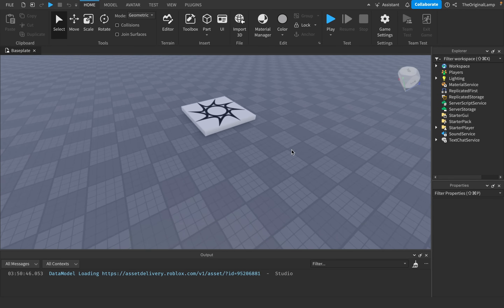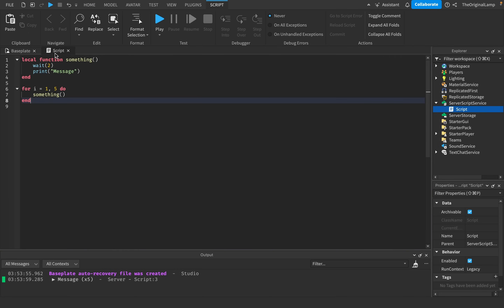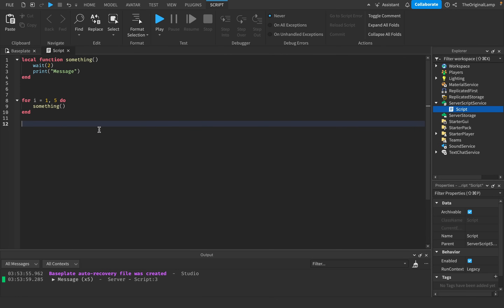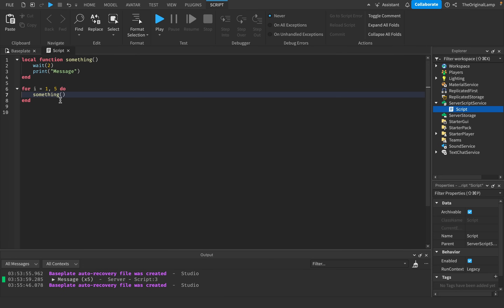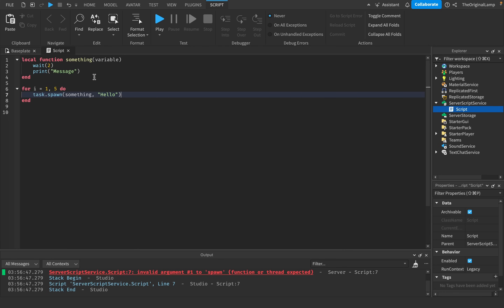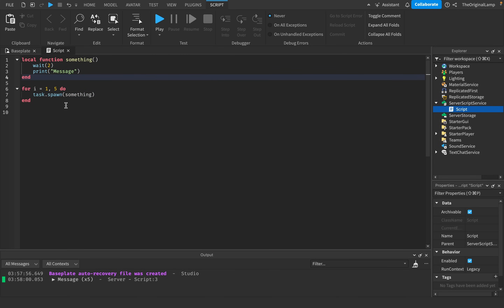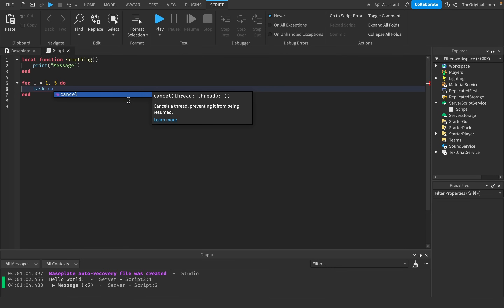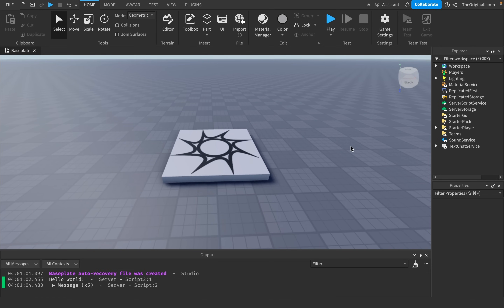This Function Will Save You Hours